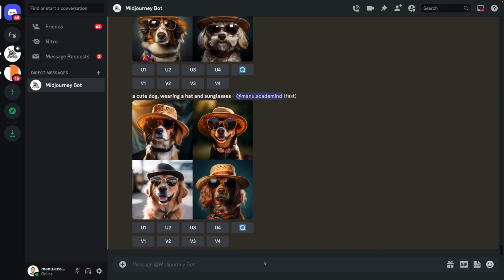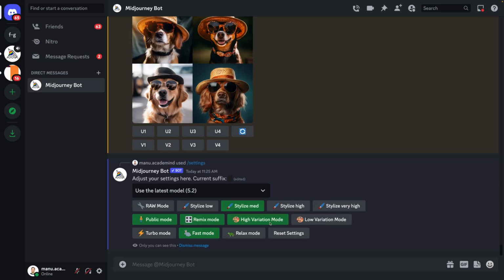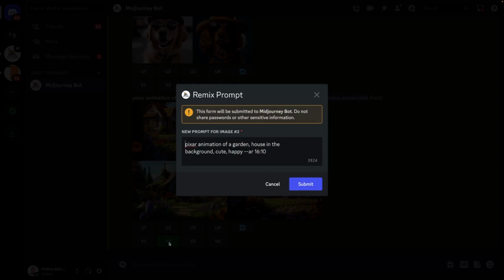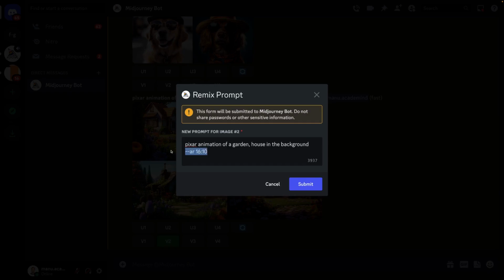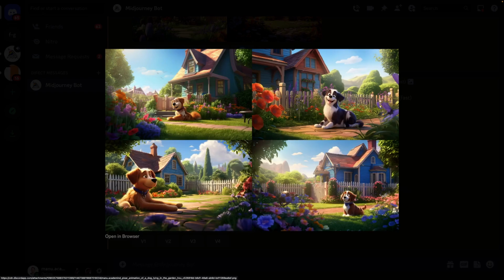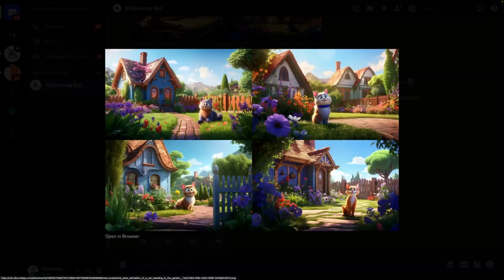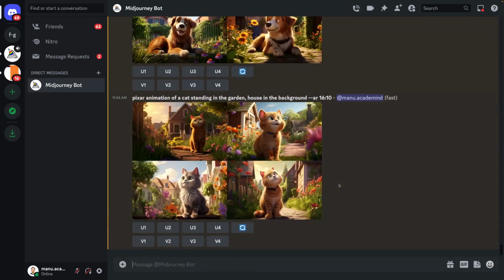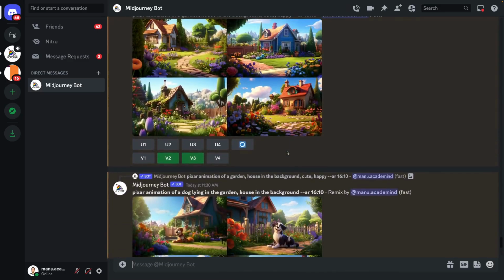153 The Remix Mode 574K